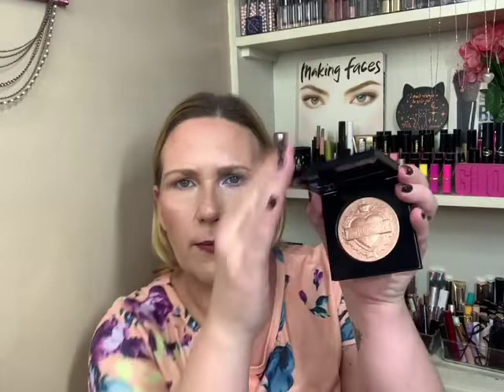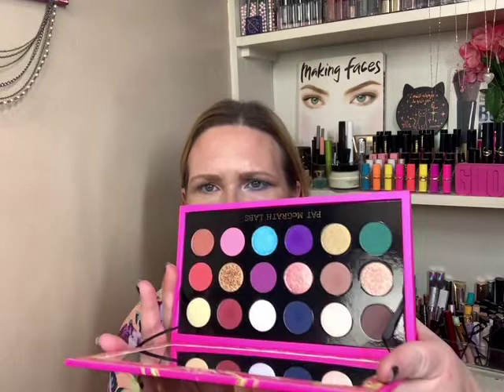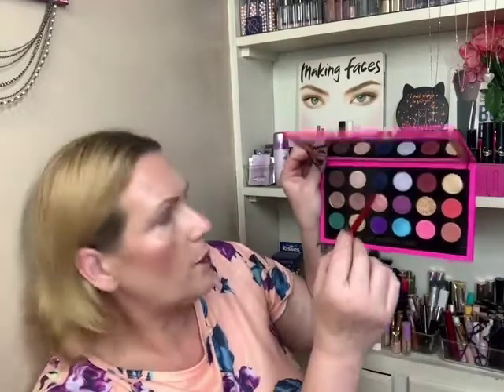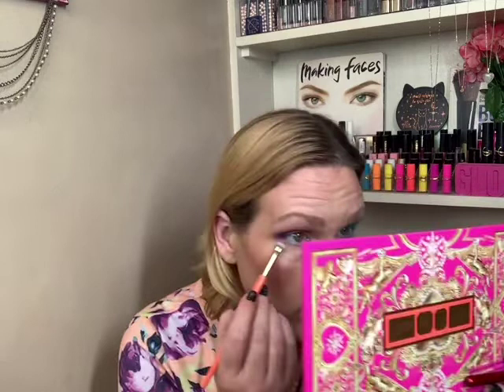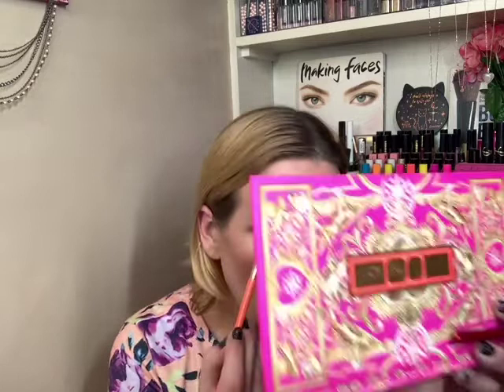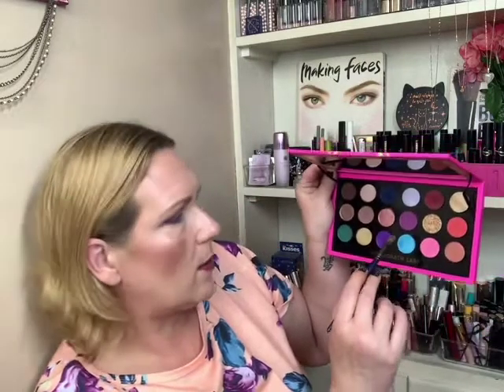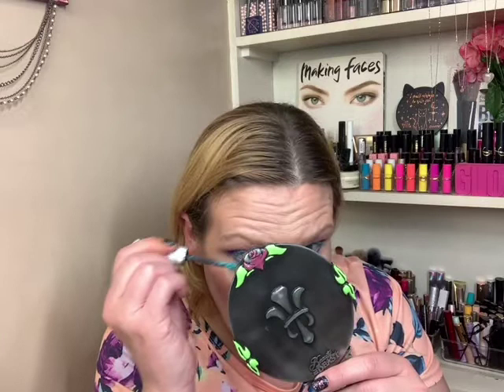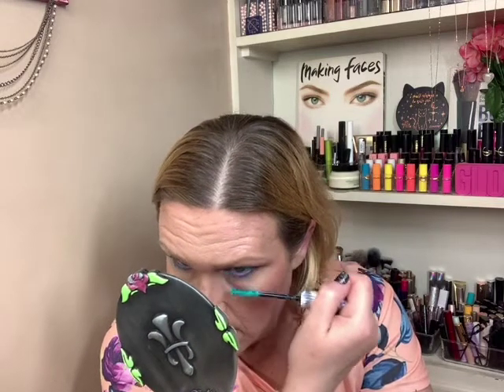PAT MCGRATH SINGLE HIGHLIGHTER AND BLUSH FOR 2022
I finally got the products from the last launch of 2022 for holiday season. I showed the single blush and highlighter and I used the palette from this launch on my eyes and the remaining mascara that I hadn’t used. I really enjoyed the single products and am glad they are in my collection. I could of lived without this mascara to be honest but only due to the color not the formula.